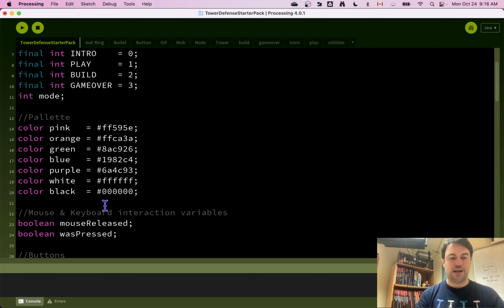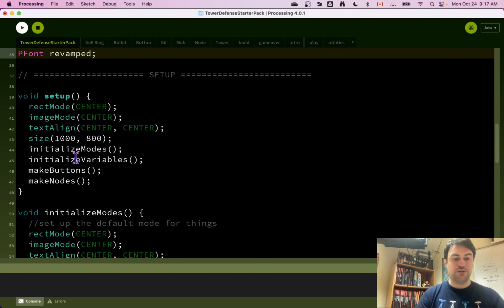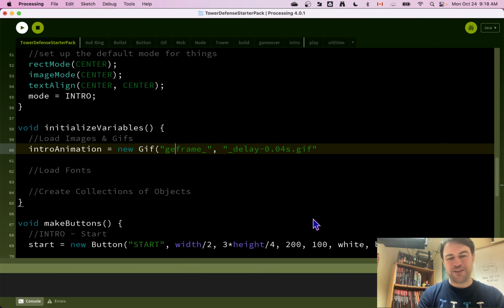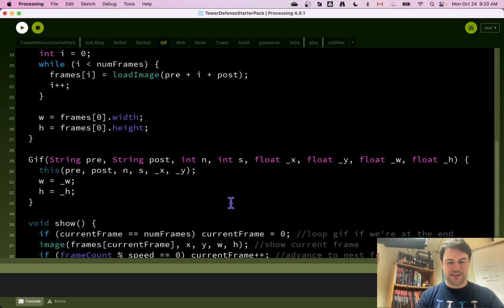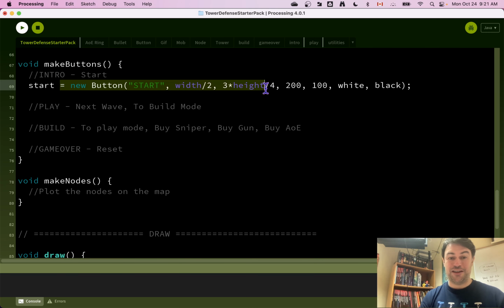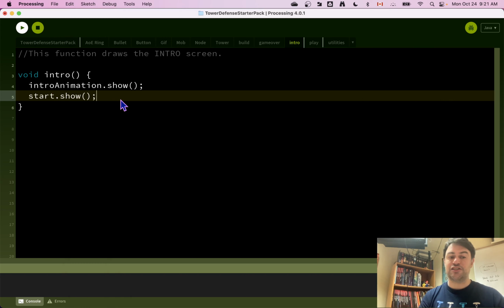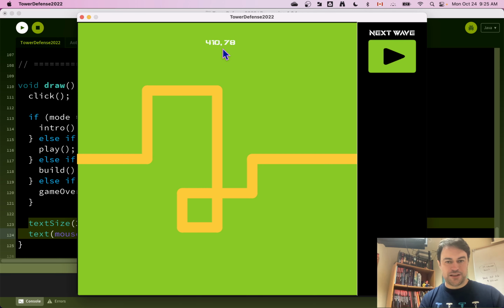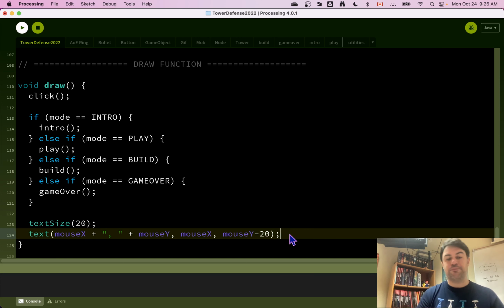Tower Defense Lesson 2 - Create Intro Screen and Draw a Map